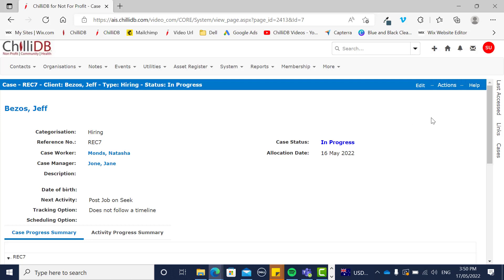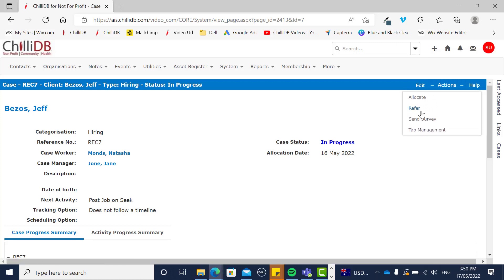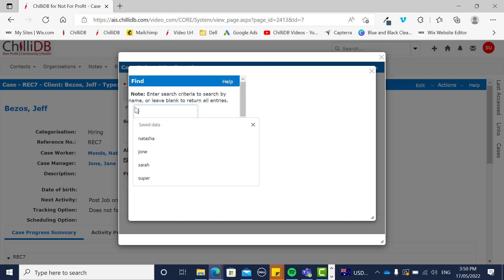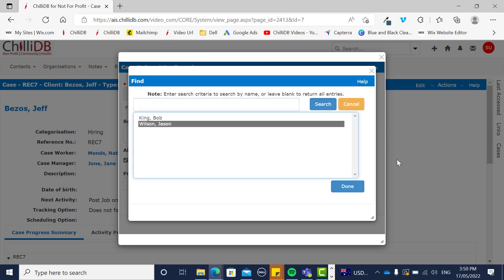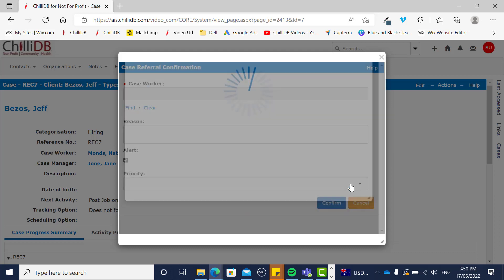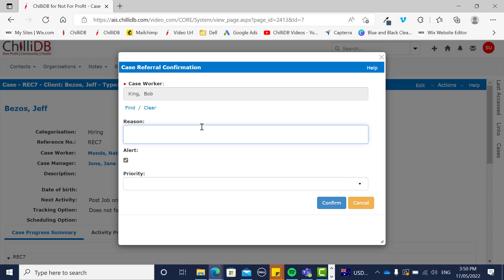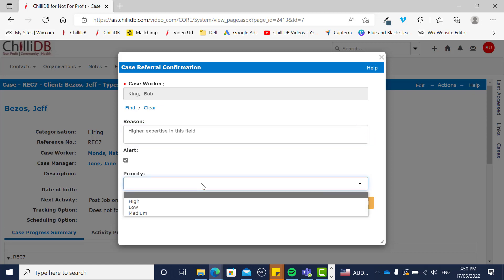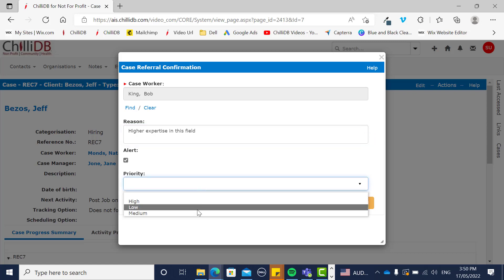Referring a case